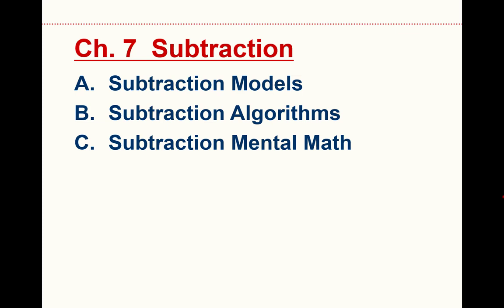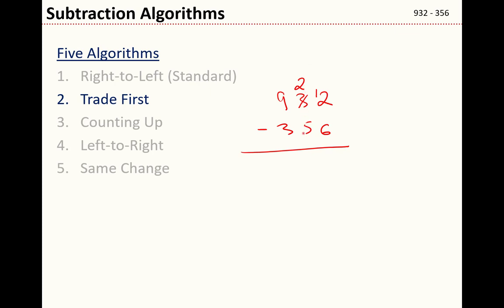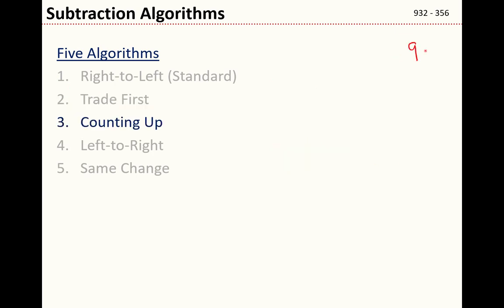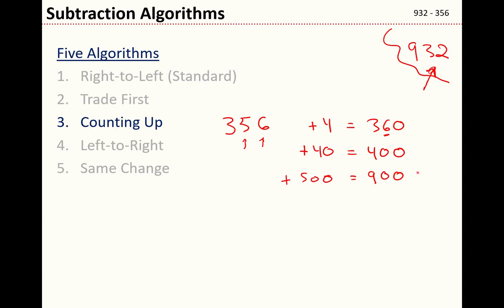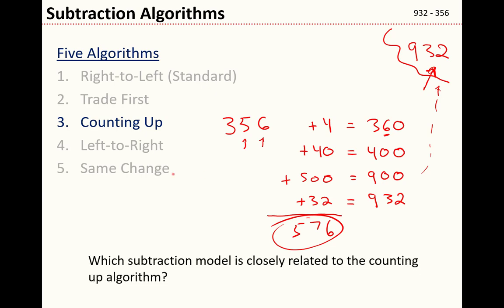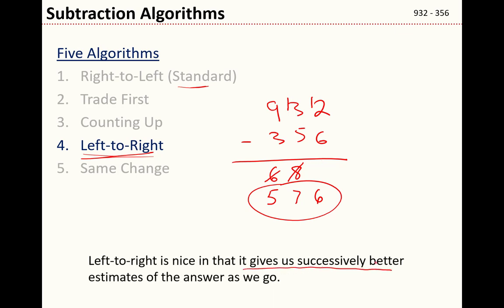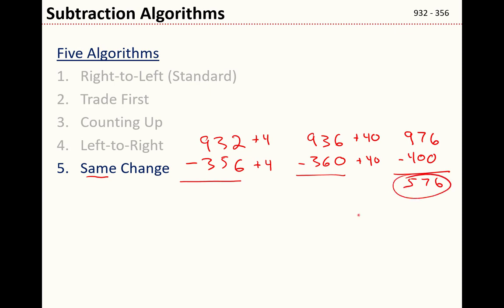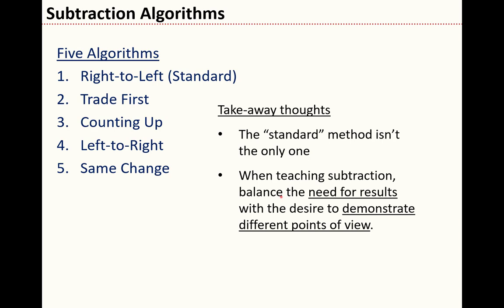Math 110 - 7B Subtraction Algorithms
Lecture for Math 110 - Fundamentals of Mathematics, at Shippensburg University